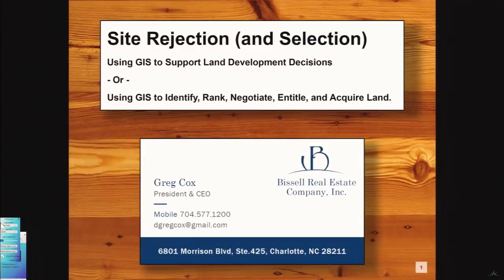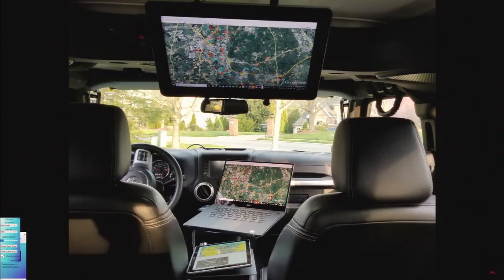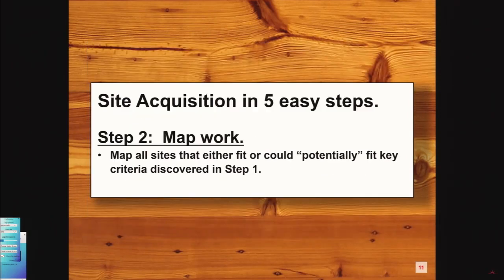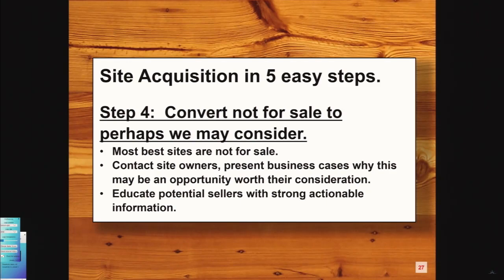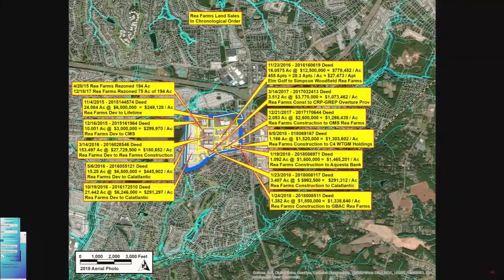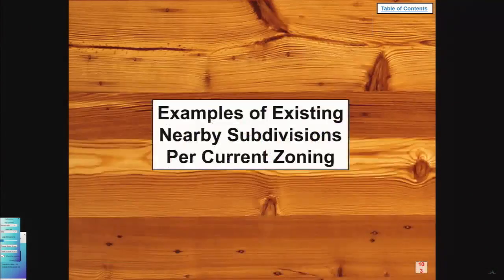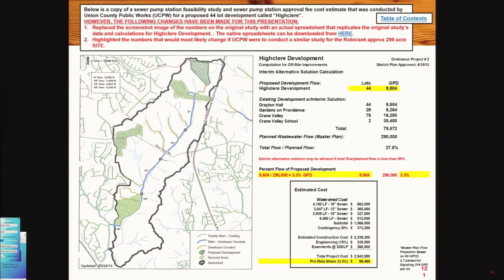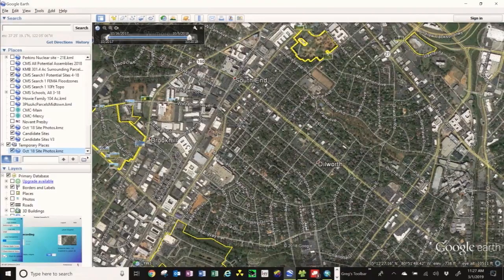Site Rejection and Selection Using GIS to Support Land Development Decisions